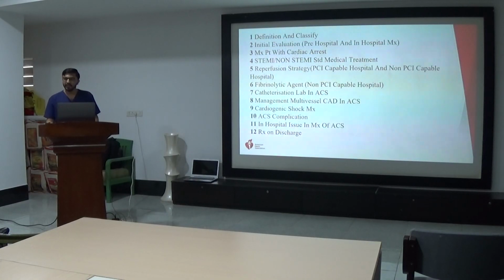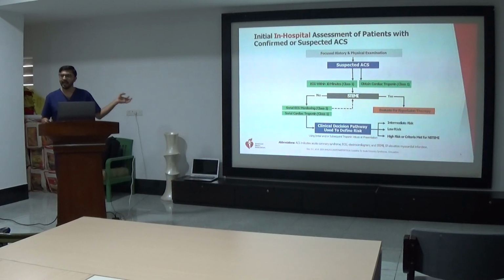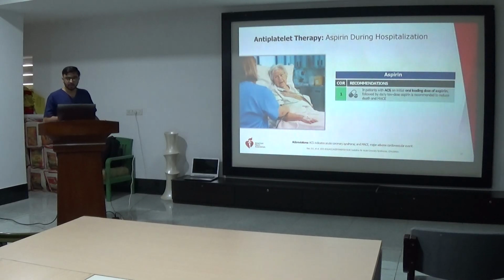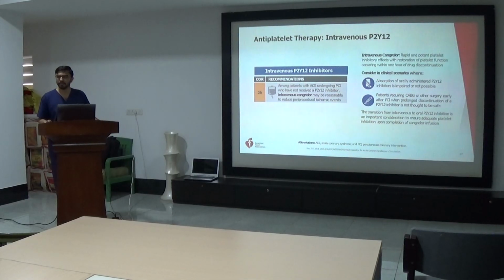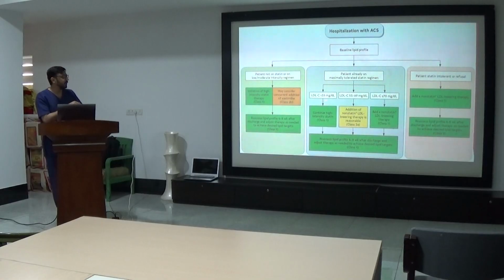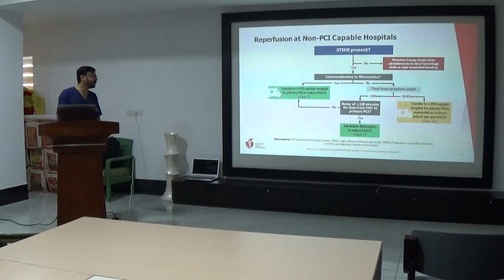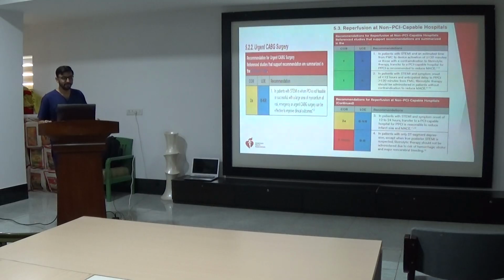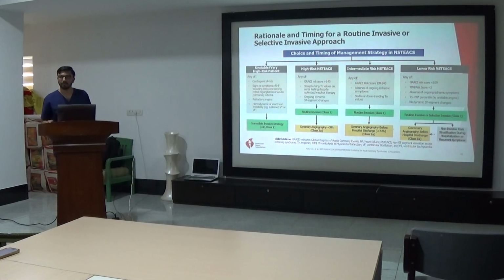Journal Club @ Bankers Heart Institute on 25/06/2025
Topic: Recent Updates In ACS  Speaker: Dr. Laljee Baldaniya